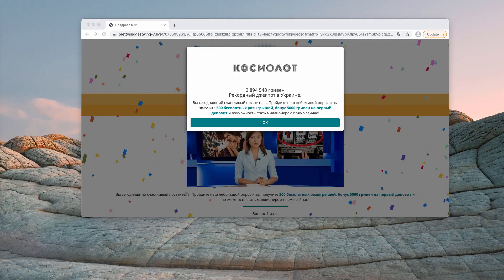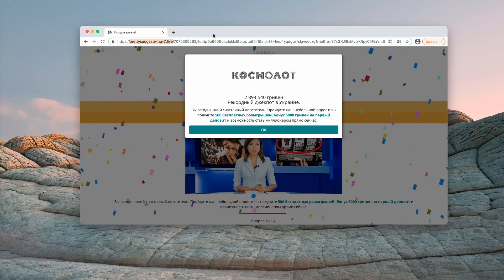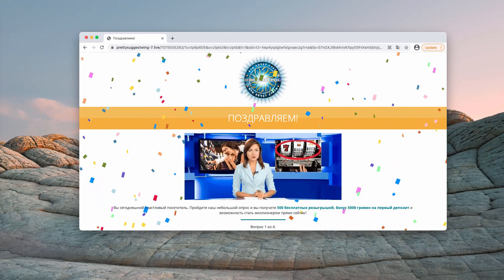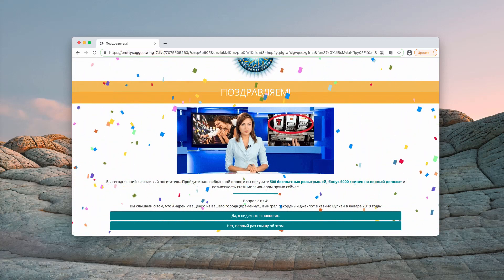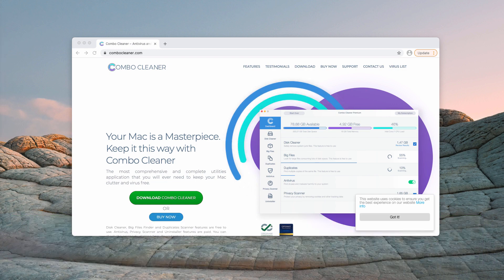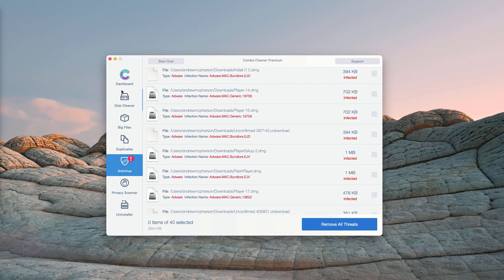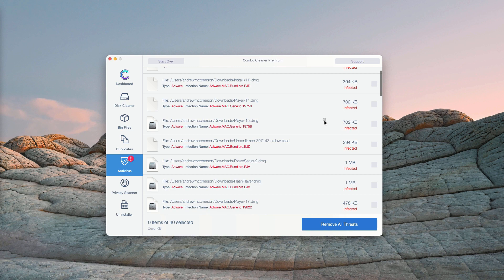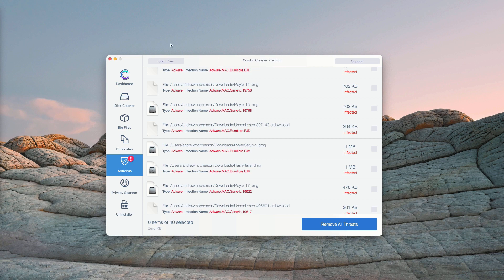Prettysuggestwing-7.live fake survey - how to remove?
Prettysuggestwing-7.live is a fake survey alert that tries to collect your personal details. Remove them with Combo Cleaner Antivirus or follow the manual suggestions in the video.